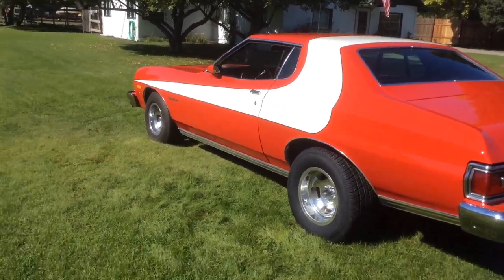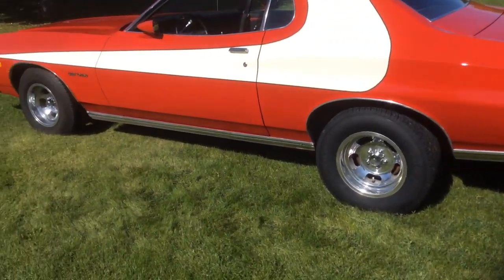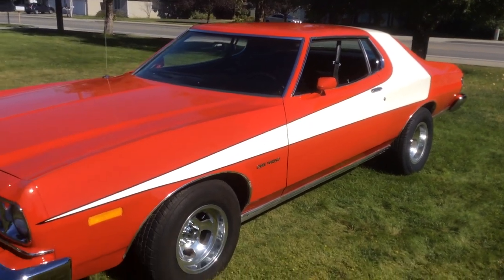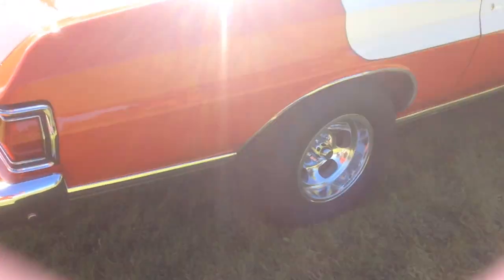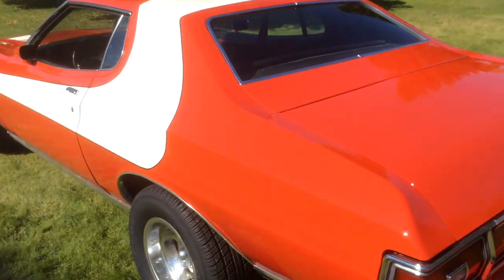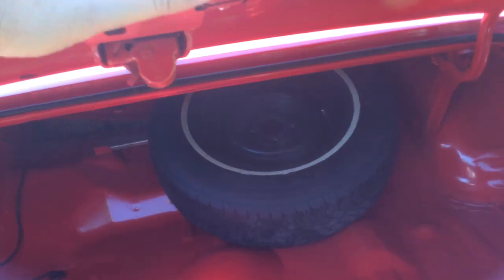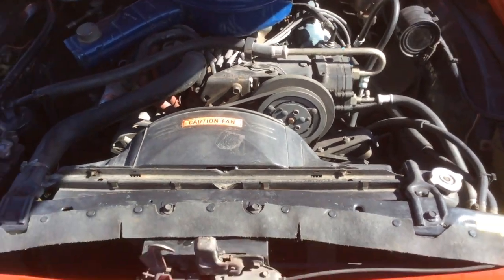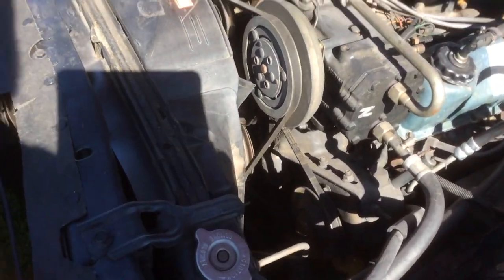My 41st Starsky & Hutch Gran Torino in HD (SOLD!)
(Update: SOLD!) This Gem is a 1976 Gran Torino Brougham. It has a mere 76,000 miles on the car. It sat in a garage for decades in southern california with a stuck valve. That saved the car from increasing it's miles. I gave it an upper end engine rebuild. it runs great and drives great. It drives straight, doesn't pull, rattle or shake. It has working air but at this time, the fan switch needs replacing to use the air.

This car has zero rust! A very straight body, very nice glass. I put new highjacker airshocks on it. It has the perfect muscle car stance with vintage slot mags on it. The rear are 15 x 8.5" and the fronts are 14 x 7.5". Brand new hankook rear tires. The deluxe bumpers are in great shape, nice chrome with no peeling. It also has the deluxe light package with the same deluxe dome light with map lights just like the TV show car.

Other options include AM/FM Stereo Radio, Dual remote sport bullet mirrors.
The price is $18,500.